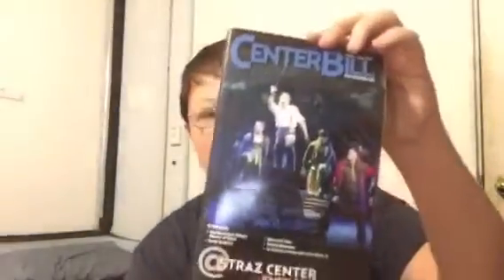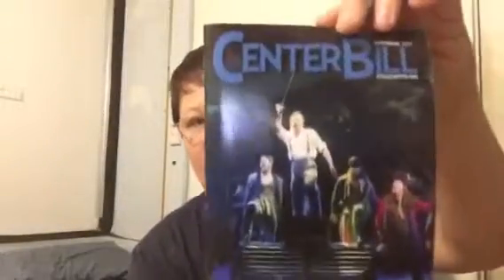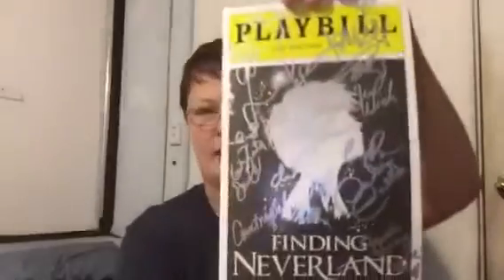ME AND MY TEA: FINDING NEVERLAND REVIEW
So sorry that this is so late and so long!!!